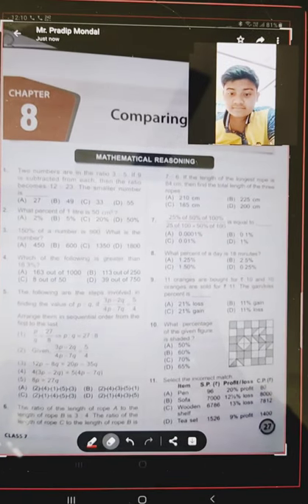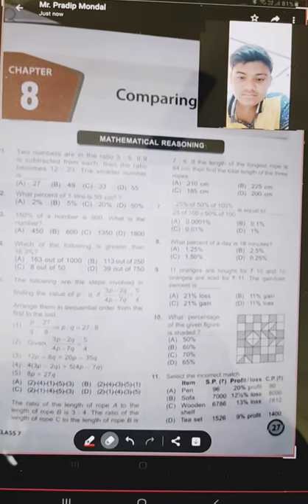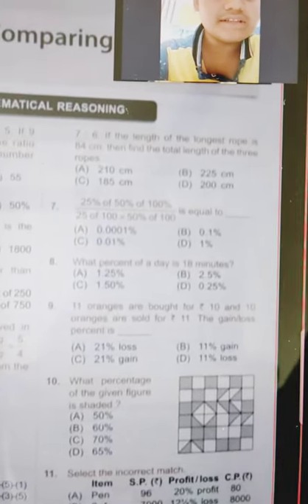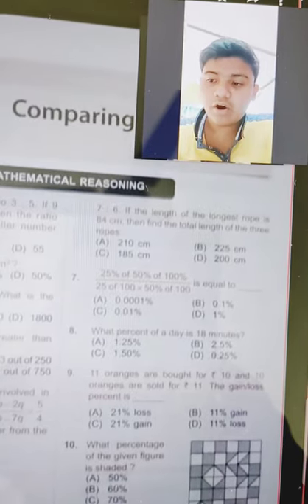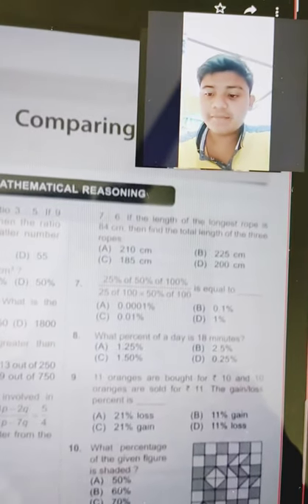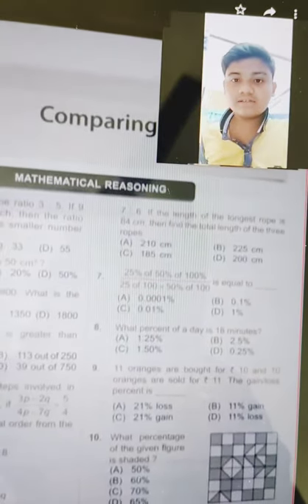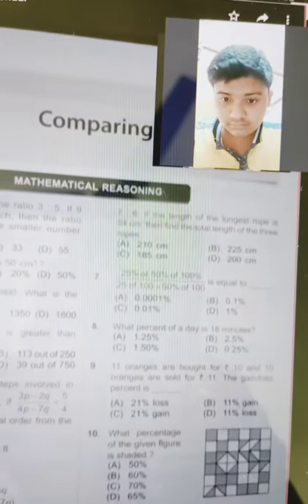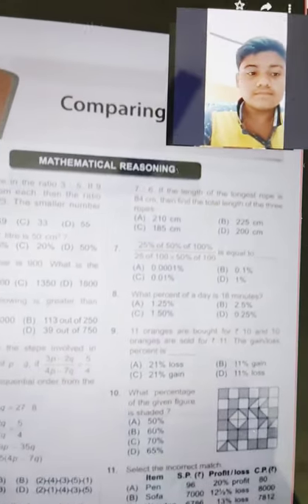IMO CLASS with my Favourite Student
IMO CLASS, Std 7, Mathematics